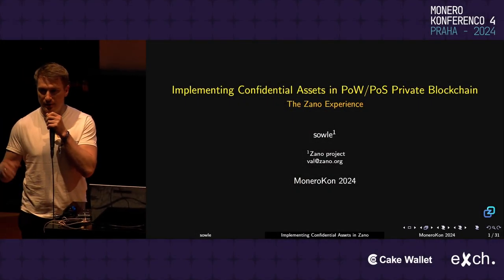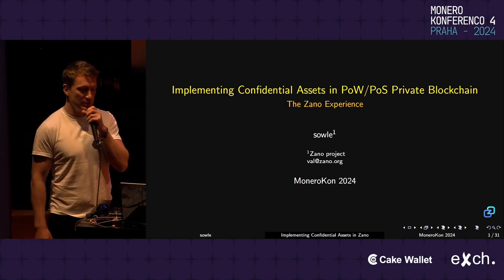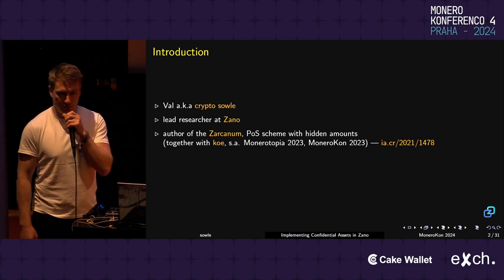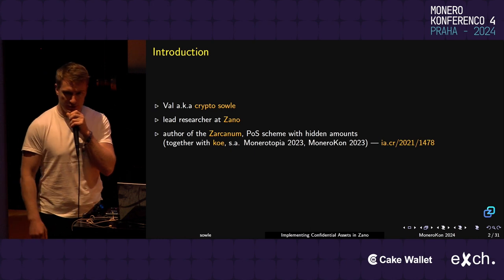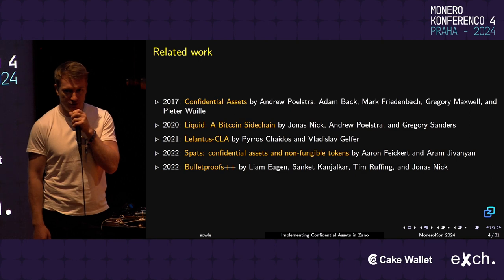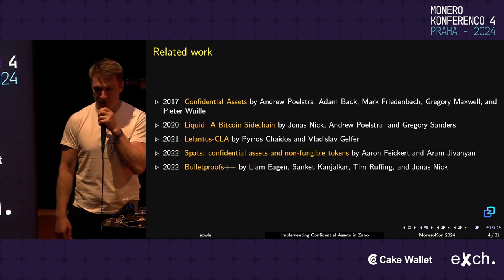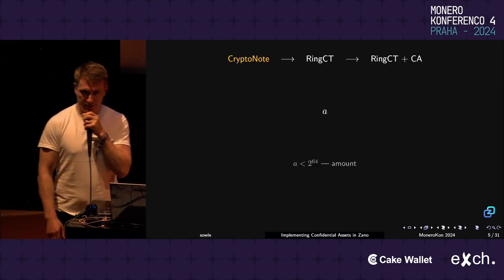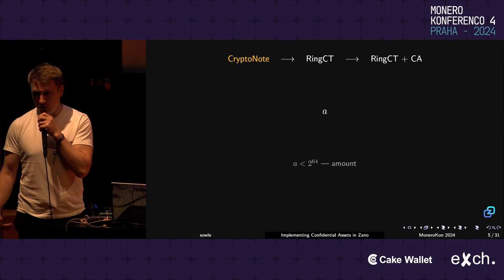Sowle - Implementing Confidential Assets in PoW/PoS Private Blockchain: The Zano Experience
In the presentation, we detail the integration of confidential assets within the Zano blockchain. This initiative enables anonymous asset transfers and asset swaps (referred to as 'Ionic swaps') involving multiple asset types within a single transaction. Additionally, we will discuss how Confidential Assets are combined with Zarcanum, a Proof-of-Stake scheme, to facilitate egalitarian and anonymous staking with hidden amounts.